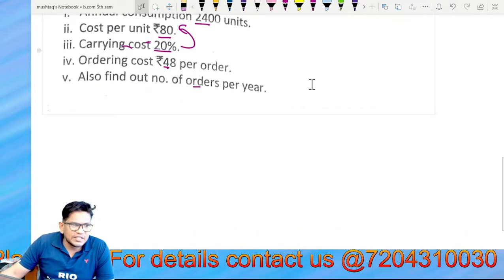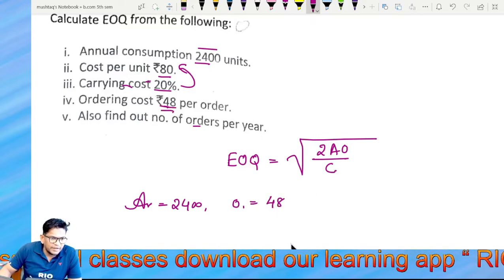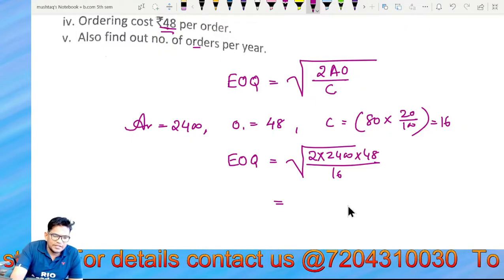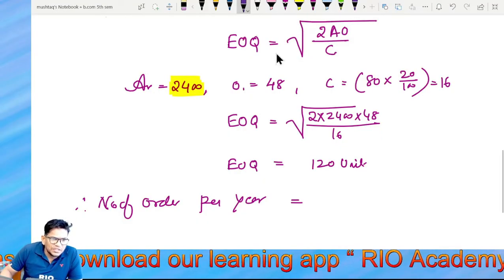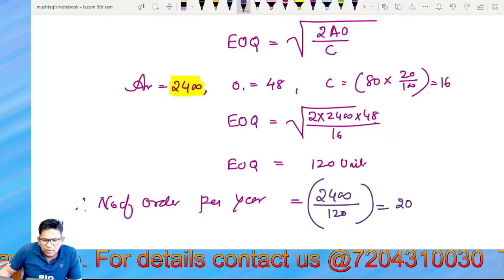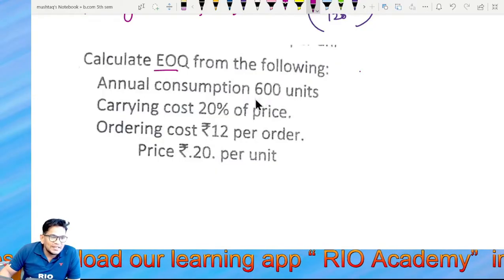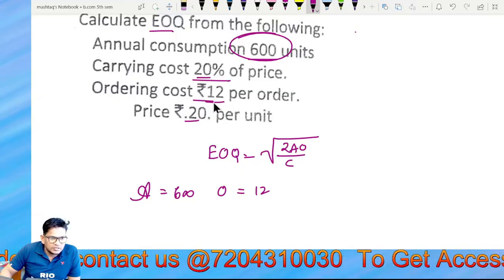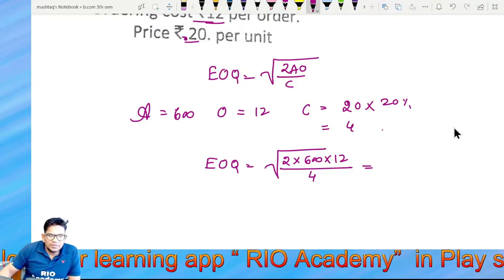B.com 3rd & 5th | Material Control / Cost | EOQ | Part 1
If you're 3rd or 5th sem student in B.com, this video is for you! In this  series, we'll be discussing material control (MC) & impact on (EOQ)

In this video, we'll be discussing how to calculate Material control,  and EOQ for a particular product/category. We'll also cover the importance of each metric and discuss how to use them to improve your business's overall financial performance.

If you're looking to improve your understanding of B.com material control and cost, this video is for you!